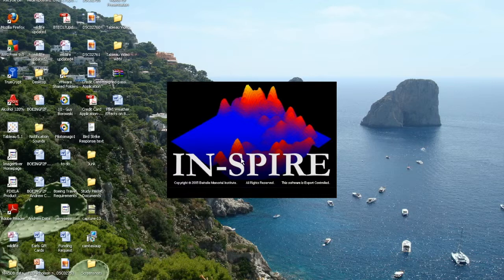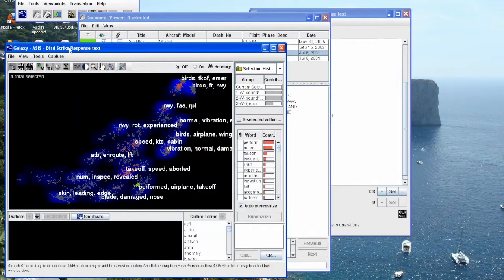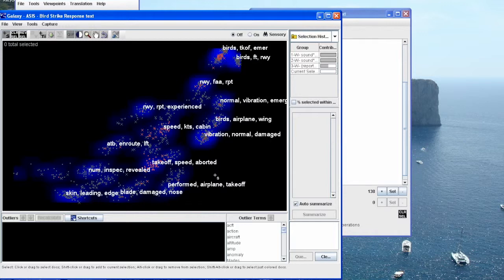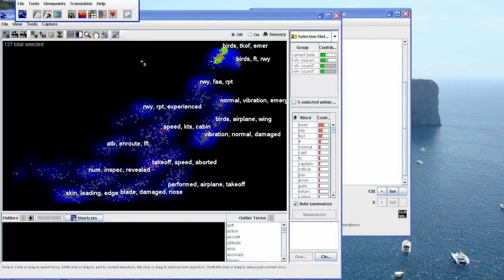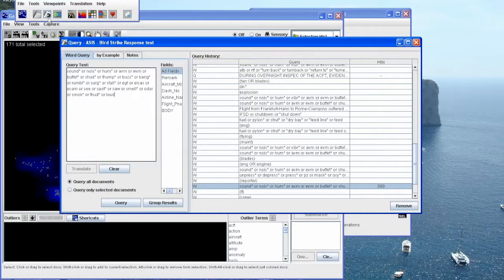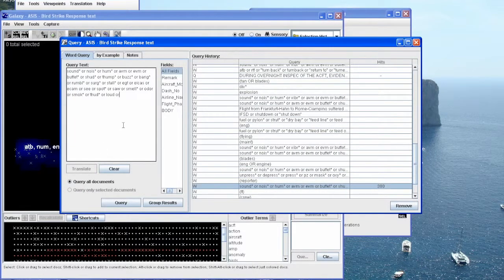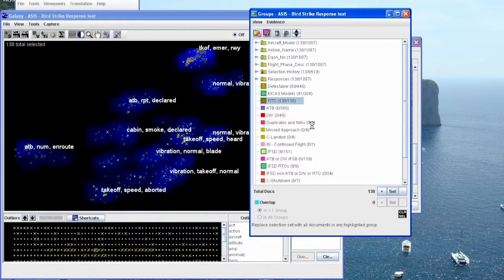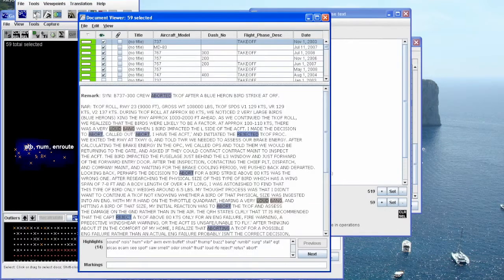VIVA IN-SPIRE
IN-SPIRE Video by Andrew Wade